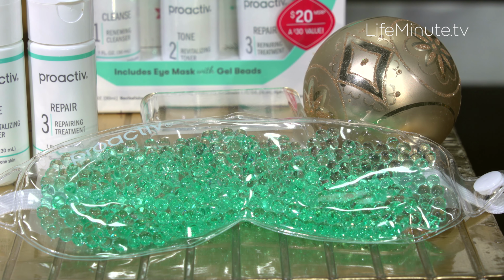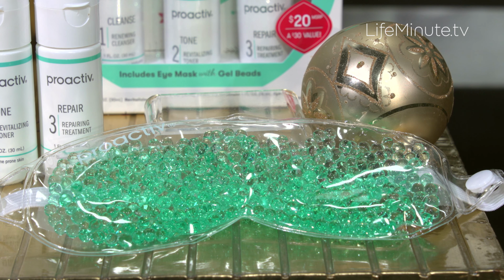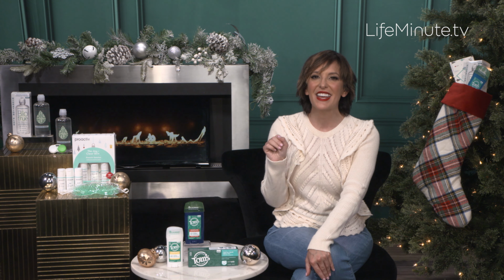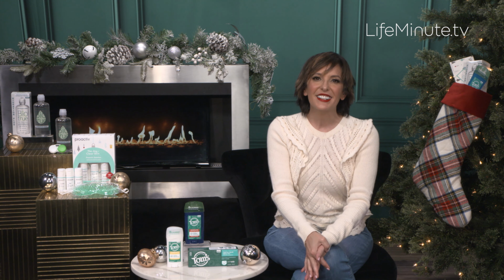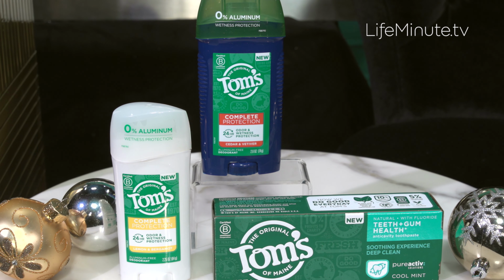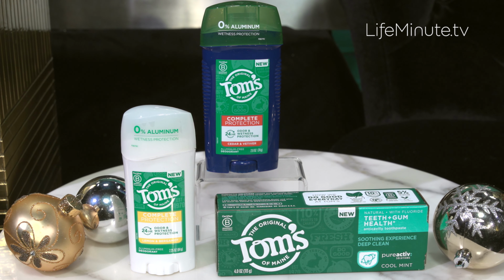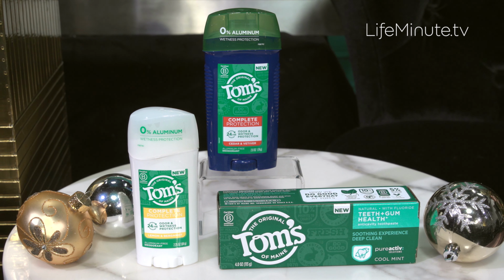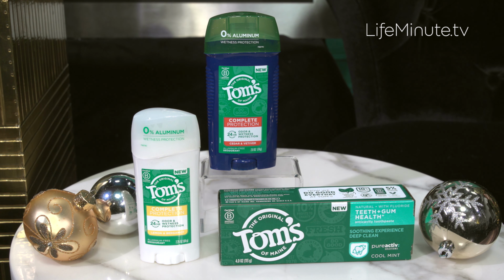Beauty and Wellness Stocking Stuffers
‘Tis the season for stocking stuffers, and we have the hottest ones for the beauty lovers on your list.